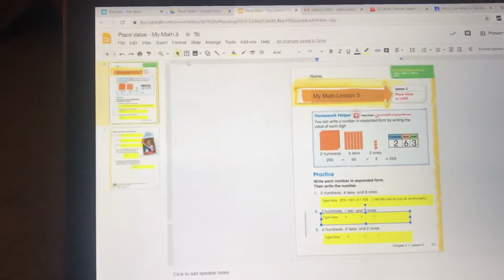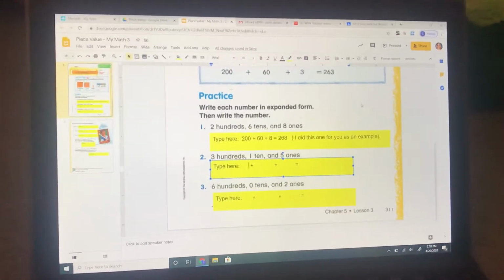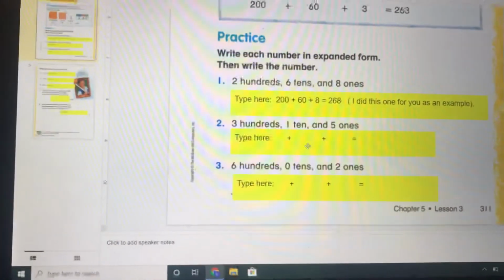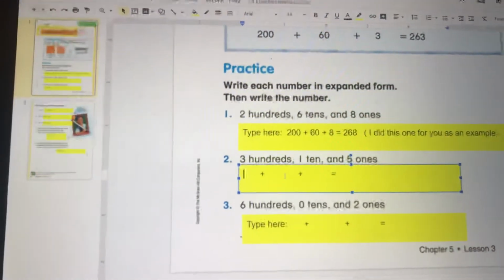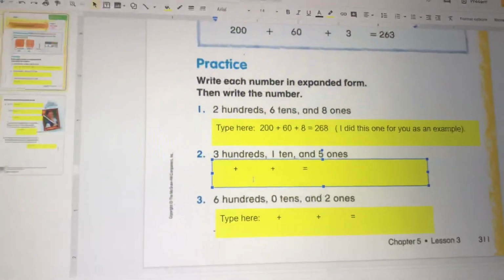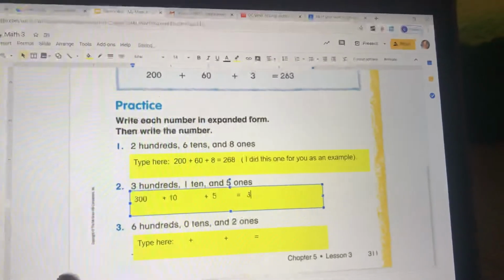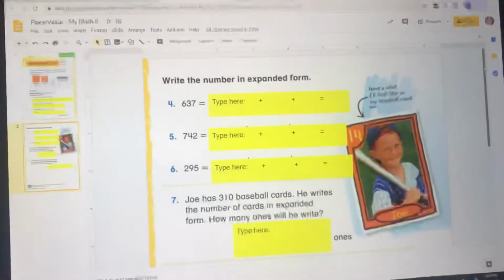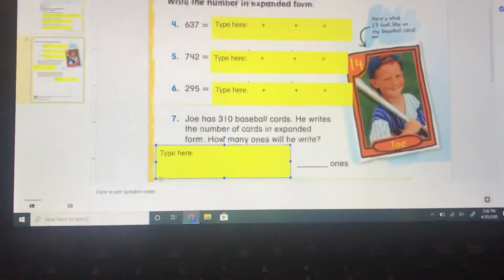How to complete your Google Slide Must Do’s for Reading and Math.